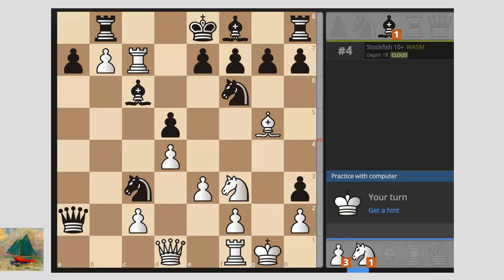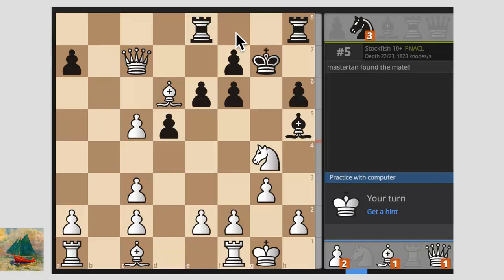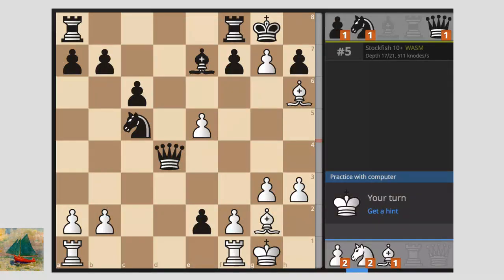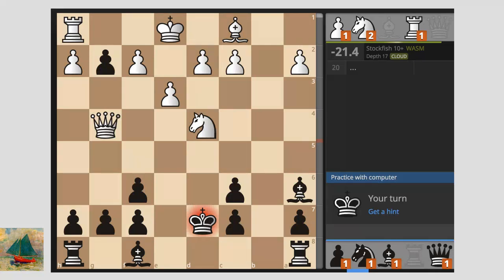19 Crazyhouse Motifs through Puzzles taken from the CWC Candidates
I introduce important crazyhouse motifs in crazyhouse through puzzles taken from this "practice against the computer" study featuring highlights from the Crazyhouse World Championship Candidates (part 2 of what we had featured previously)

In this stream, I do not move the pieces because I want to encourage you to calculate and visualise these motifs yourselves.

For advanced crazyhouse players who just want to see the puzzles without commentary, see the last 5 minutes and pause for as long as you need to solve each one.

The motifs illustrated are:
1) Back Rank
2) Queen Invasion
3) Draw the King Out
4) The Yoyo Mate (drawing out with pawns and pushing back)
5) Deflecting Defenders
6) The Magnet Mate (displacing the king to better mate it)
7) Discovered Attacks
8) Exploiting a Pin
9) Interference
10) Minor Piece Mates
11) Double Mate Threats
12) Assessing Whose Mate is Faster
13) Queen Factory
14) R@h8 Queen Factory
15) Smothered Mates (with knights)
16) Smothered Mates (with pawn or queen)
17) Clearance
18) Turning Defence into Attack
19) Drawing Motif: Perpetual Knight Checks